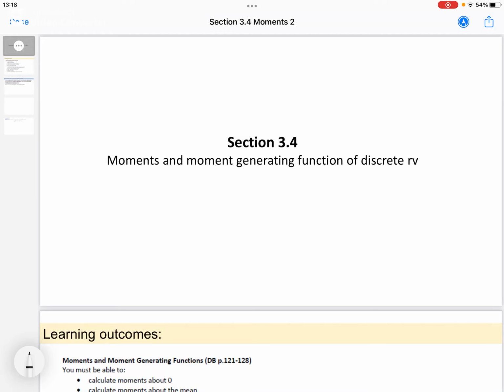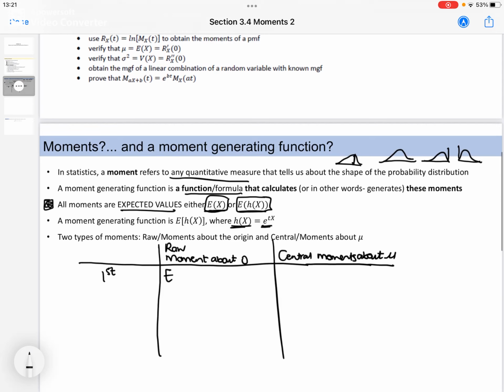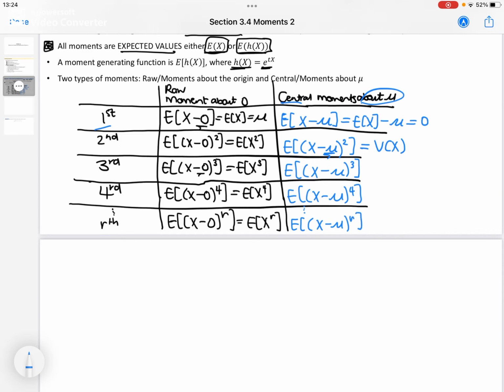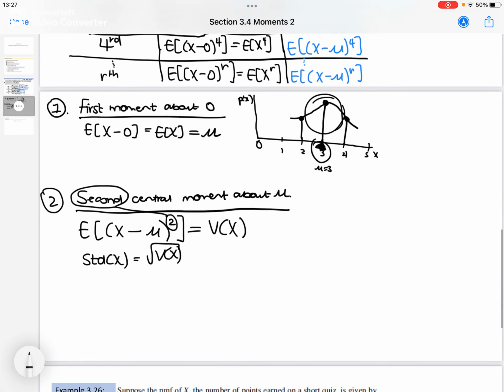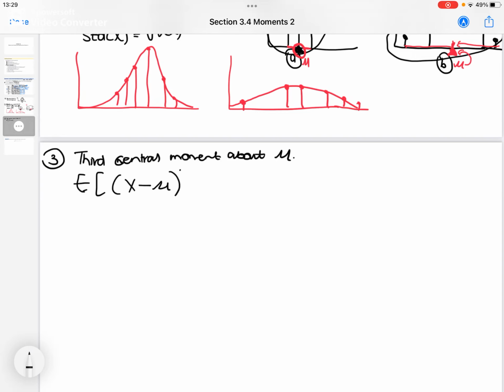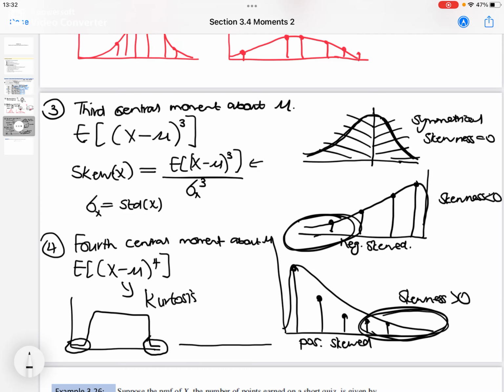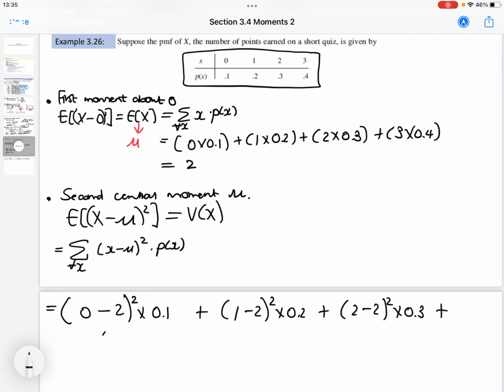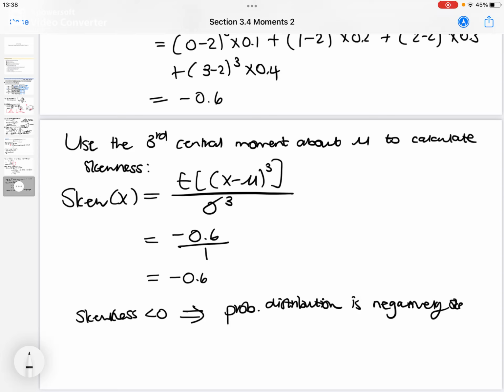Section 3.4 Moments and moment generating function Part 1